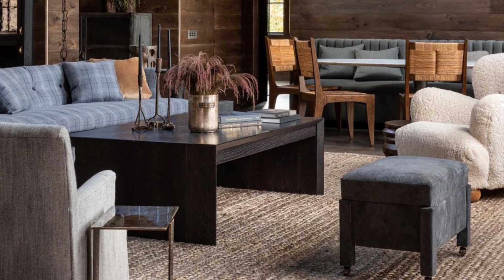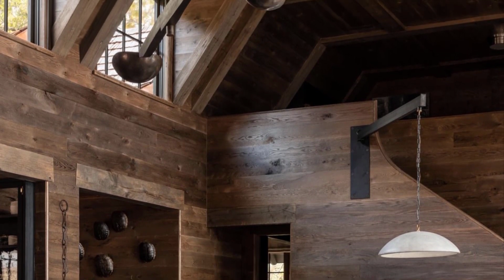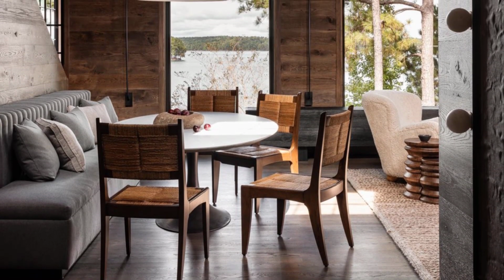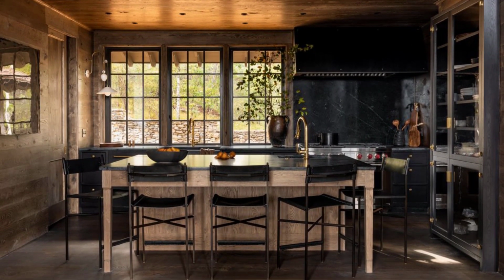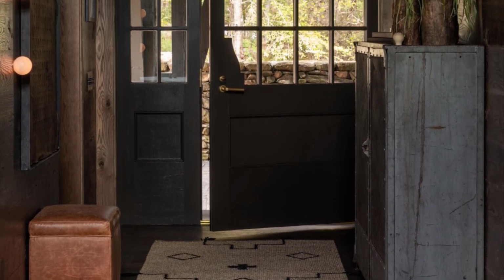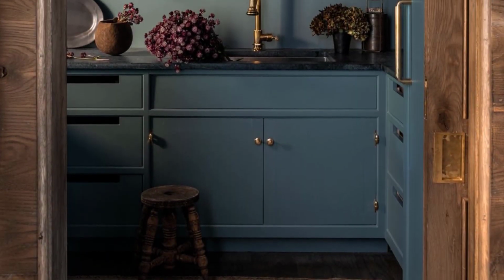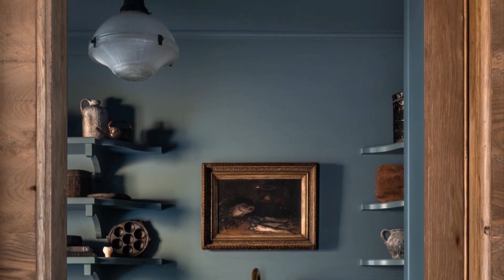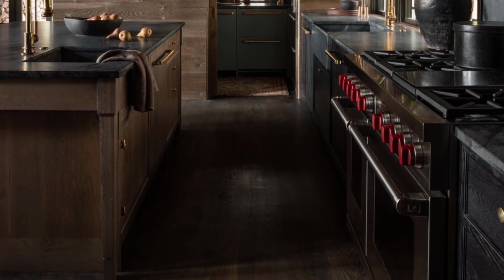Rustic Dark Natural Tones of Martin Lake House Interiors by Sean Anderson Design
The story held from the residential interior project located in Alabama entitled "TRILLIUM" completed by Sean Anderson Design. This is an inviting Alabama Lake House owned by Hillery Head’s who has a great memories about her grandparents’ cabin tucked along the shore of Lake Martin's. Since her husband’s death in 2018, she decided to build a retreats on a pine-punctuated piece of her family’s lakeside land, she want “A lake house, not a house at the lake,”. Then, She hired the TSB Architecture to make it real, TSB opted for timeless yet fatigable materials to denote a place lived in and loved. In the living room, a wall of windows opens to expansive water views, and in the adjacent kitchen alcove, recessed lights rather than pendants preserve the panorama. The floor-to-twenty-foot-ceiling stone fireplace, its mantel’s rock pulled from the water just beyond the dock, honors Head’s fascination with the area’s quartz- and mica-flecked stone.

According to the exterior’s organic lead, Memphis based interior design firm, Sean Anderson Design decided to stain the white oak walls, floors, and ceilings a matte, coffee brown. Light flooding through the house’s myriad windows emboldened Anderson’s other color choices, which echo the dusky blue-green and slate of the lake’s changing moods. In the living room, thin metal rod lights affixed to the wall like handles would feel at home in a modern art museum, as would the massive but minimalist brass and wood chandelier overhead. In the entryway, a well-worn vintage locker cabinet and a collection of abandoned turtle shells hanging above it again adjust the scales. Objects Anderson scored from antique stores, roadside stands, and nature bring the outside in—pebbles, fossils, dried blooms in rustic pottery.

Anderson also custom designed some pieces, including an austere, low-slung console table below the living room’s windows, as well as a blue wool banquette cozied up to a sleek, marble-topped pedestal table in the dining area, Head’s favorite corner.

BUILDER: TCC GENERAL CONTRACTORS
PHOTOGRAPHER: HARIS KENJAR

FangZinterior Channel, your window into the world of captivating interiors! Immerse yourself in a visual symphony of design, elegance, and innovation as we showcase the most breathtaking interior spaces. Sit back, relax, and let our curated images transport you to a realm where aesthetics and functionality merge seamlessly. Get ready to explore the artistry of interiors with FangZinterior Channel !